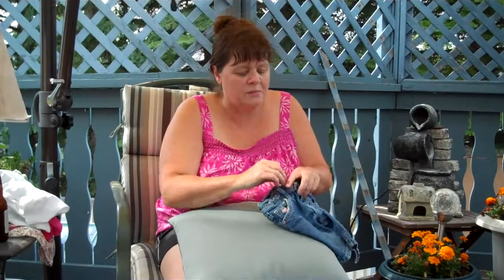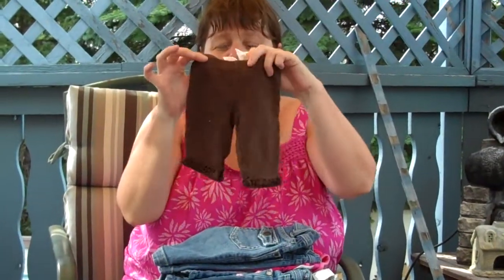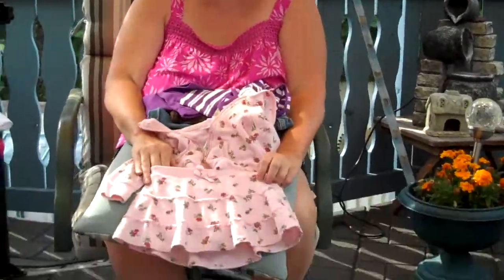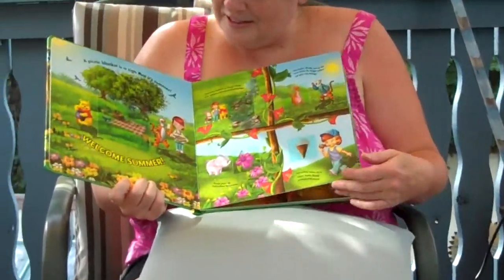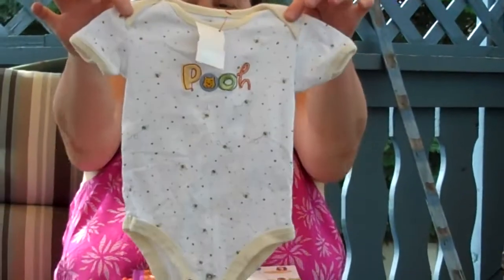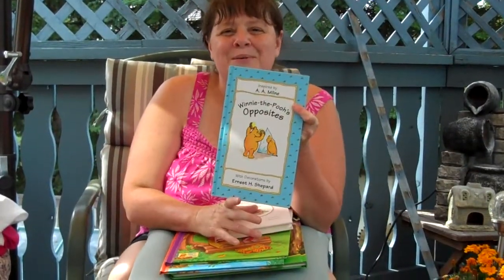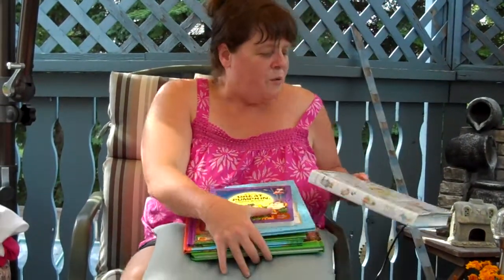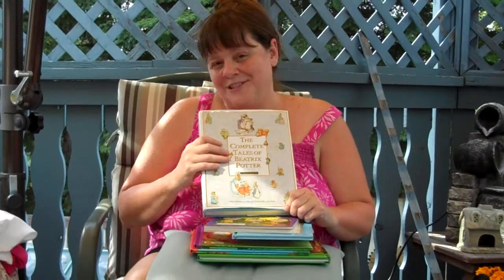Quick Haul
A few left over clearance items, I managed to find